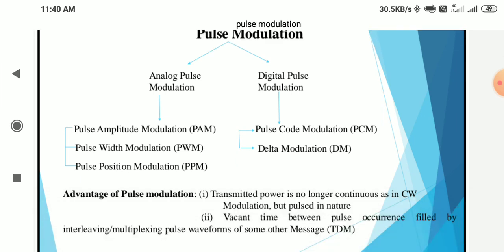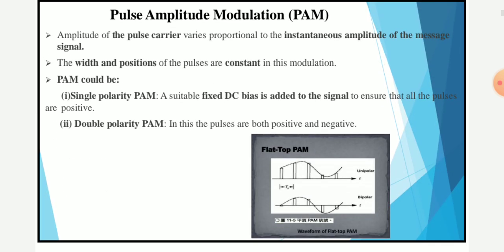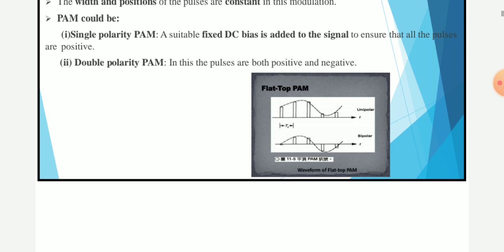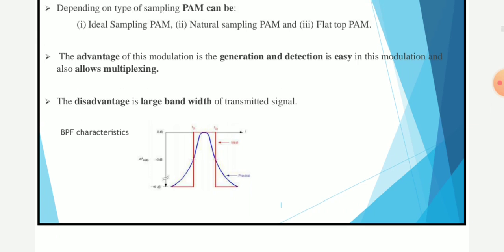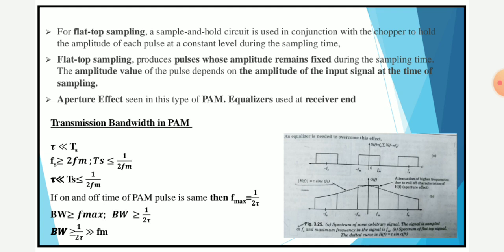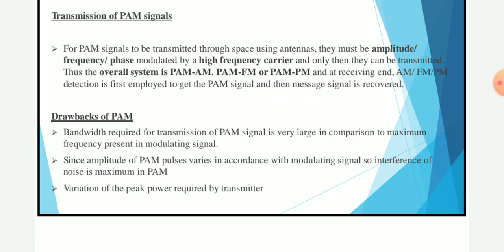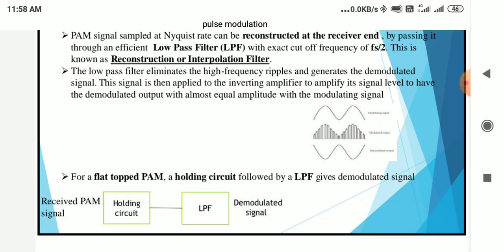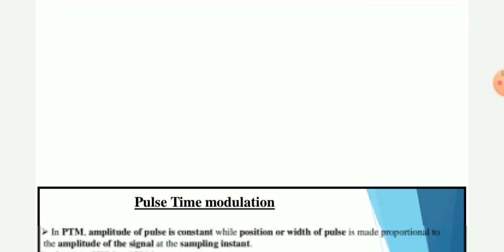PAM Modulation & Demodulation